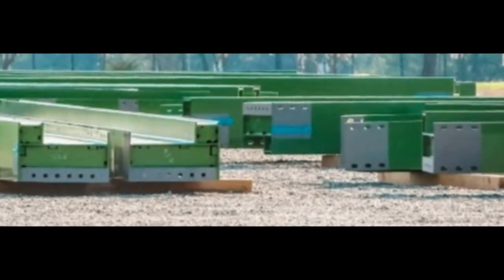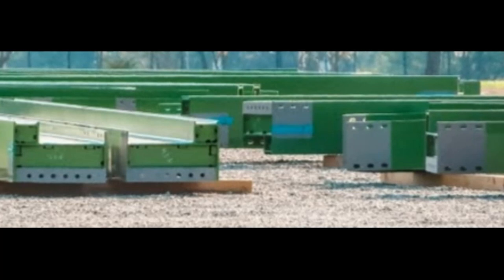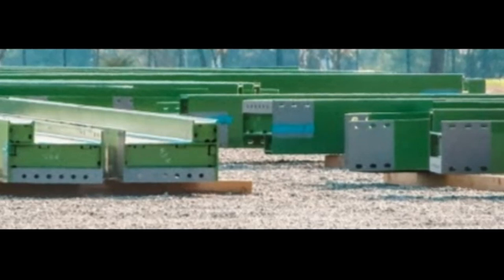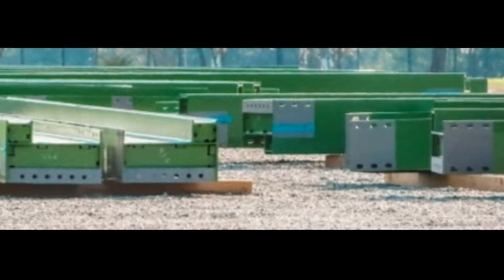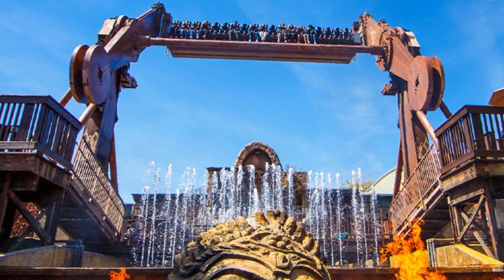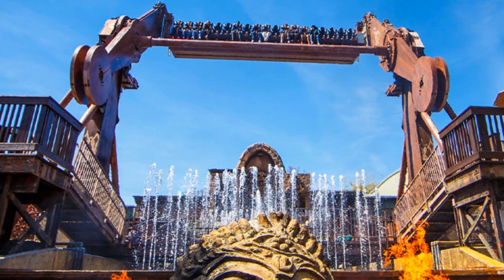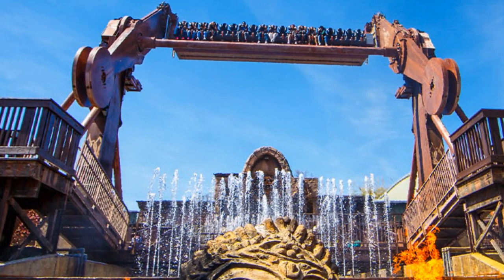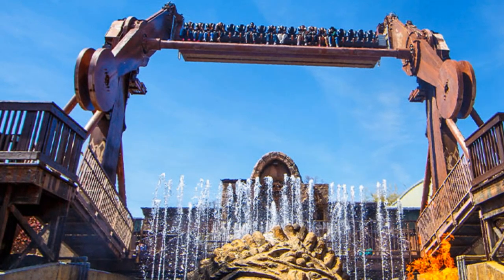Track Has Now Been Spotted Which Confirms A Free Spin Coaster Is Coming To Kings Dominion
On this episode of Theme Park Newsroom, I'll be sharing a brand new image from Kings Dominion, showing S&S 4D Free Spin Coaster track onsite, which further fuels the fire on plans for a new Free Spin Coaster replacing The Crypt in 2021. I'll be sharing the history of The Crypt, the construction image and also my thoughts on this project.

Intro: 0:00
Stats and Facts: 1:50
My Thoughts: 3:52
Outro: 11:48